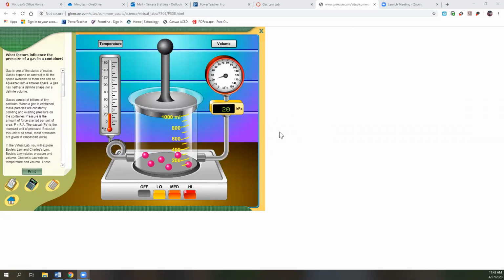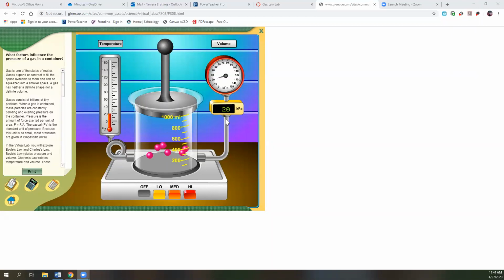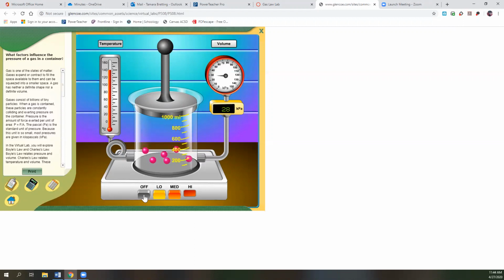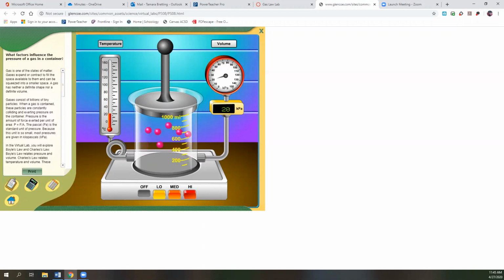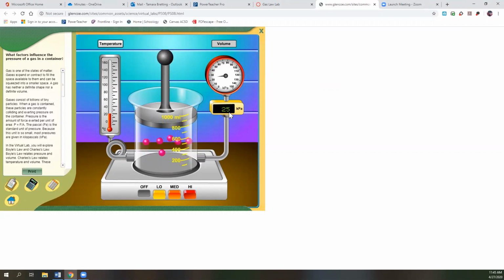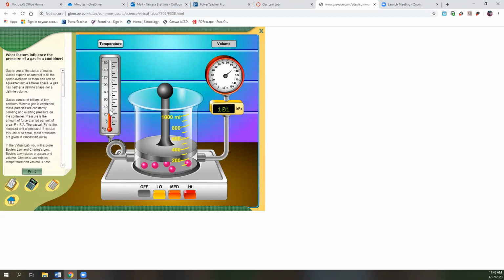Gas Lab Stations 3 and 4